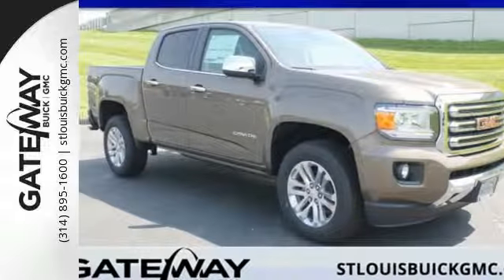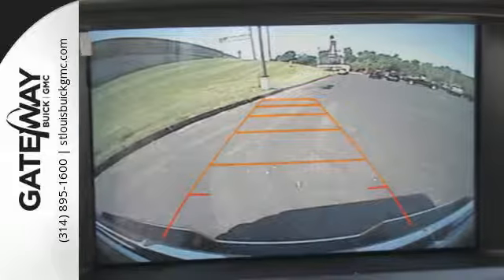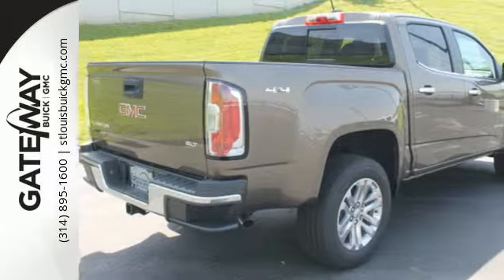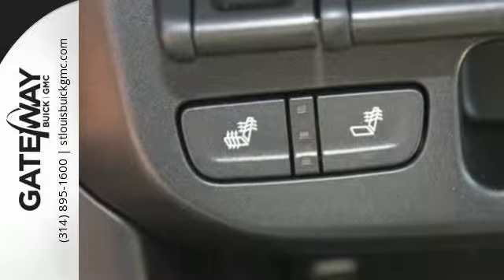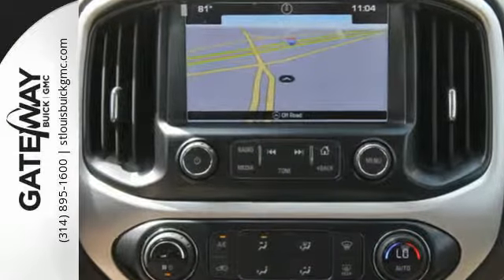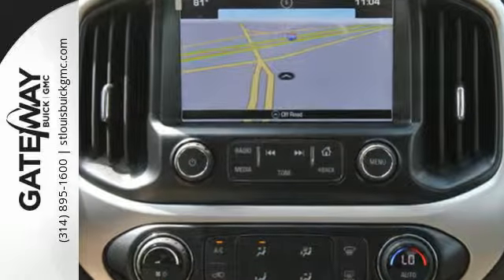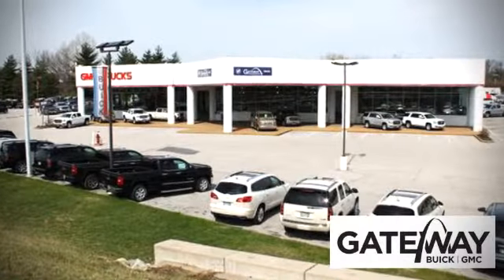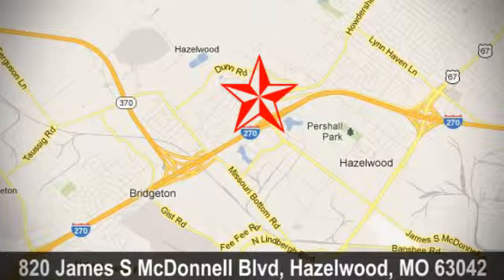New 2016 GMC Canyon St Louis MO St Charles, MO #160719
Year: 2016
Make: GMC
Model: Canyon
Trim: Truck
Engine: 3.6L V6
Transmission: Automatic
Color: Bronze Alloy Metallic - Brown
Interior: Cocoa/Dune Leather
Stock #: 160719
VIN: 1GTG6DE30G1288808
This do-it-all Vehicle, with its grippy 4WD, will handle anything mother nature decides to throw at you* Great MPG: 24 MPG Hwy*** Momentous offer!!! Priced below MSRP... Stunning!!! Are you interested in a simply amazing Truck? Then take a look at this admirable Canyon** Safety equipment includes: ABS, Traction control, Curtain airbags, Passenger Airbag, Front fog/driving lights...Other features include: Leather seats, Bluetooth, Power locks, Power windows, Heated seats, Auto, Climate control, Cruise control, Audio controls on steering wheel, Multi-function remote - Remote engine start... *See dealership for incentive details as they change frequently. All Buick models have conquest, SC Bonus cash. Acadia, Canyon, All Sierra models LD/HD and Terrain's have trade in allowance in the price. Must trade in 99 or newer-ask dealer for details.

Address:
820 James S. McDonnell Blvd